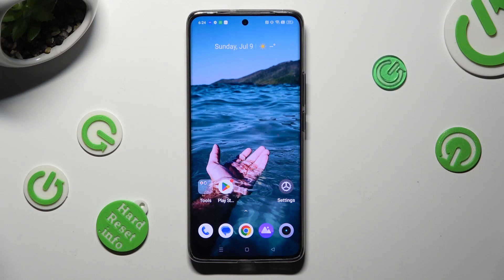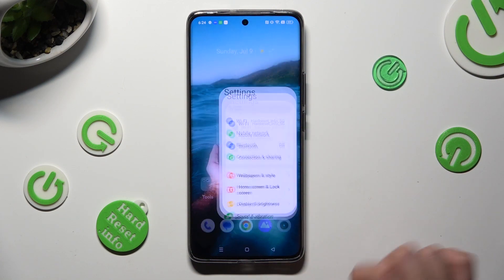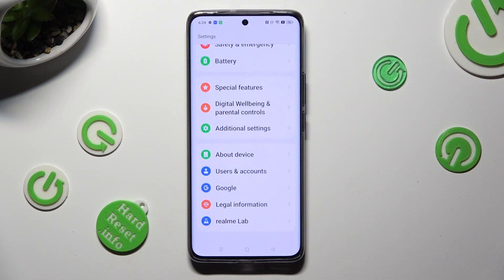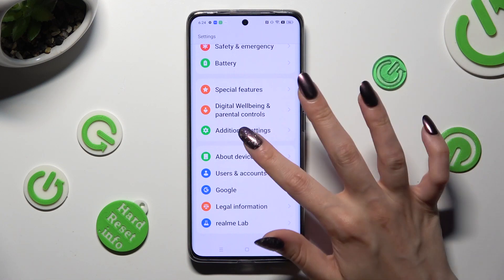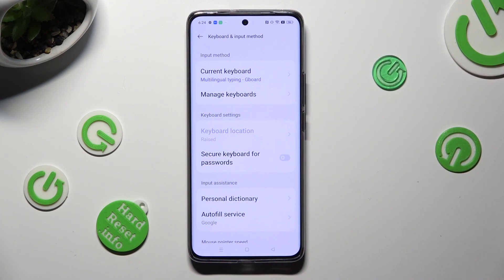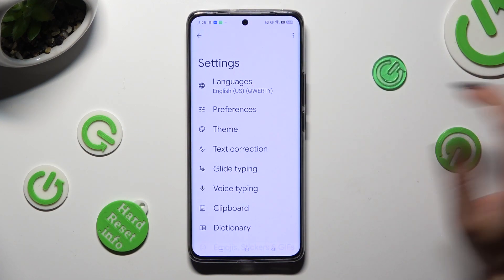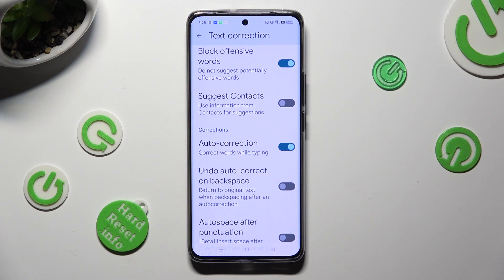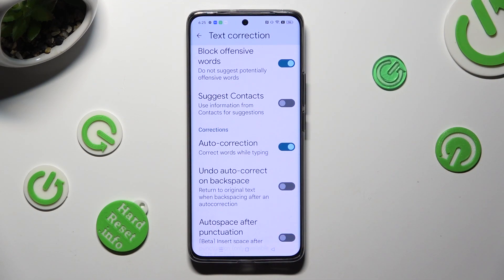Turn On & Off Auto Correction On Realme 11 Pro Plus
In this tutorial, you will learn how to turn on and off auto-correction on your Realme 11 Pro Plus. Auto-correction can be a helpful feature for some users, as it automatically corrects typos and spelling mistakes while typing.

How to turn off auto-correction on Realme 11 Pro Plus
Enabling and disabling auto-correction on Realme 11 Pro Plus
Realme 11 Pro Plus auto-correction settings tutorial
Adjusting typing settings on Realme 11 Pro Plus
How to disable autocorrect on Realme 11 Pro Plus
Realme 11 Pro Plus auto-correction preferences
Turning on/off autocorrect on Realme 11 Pro Plus